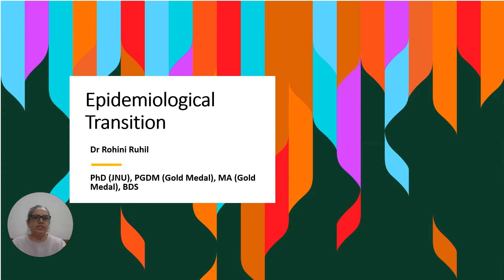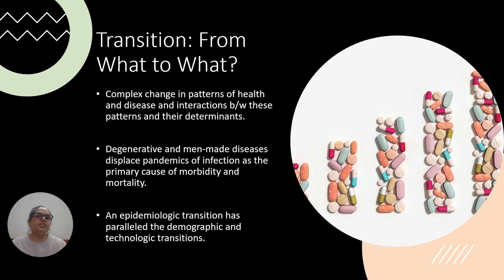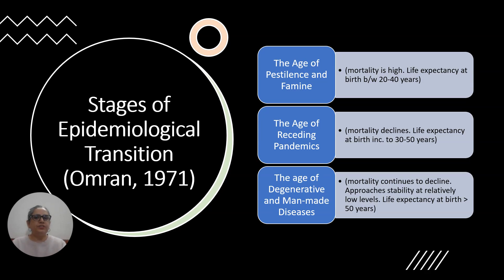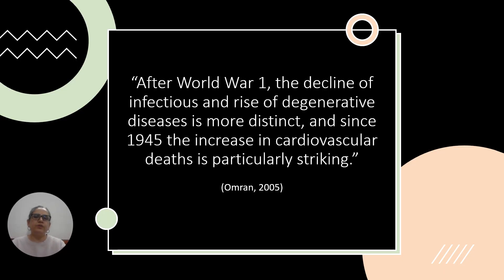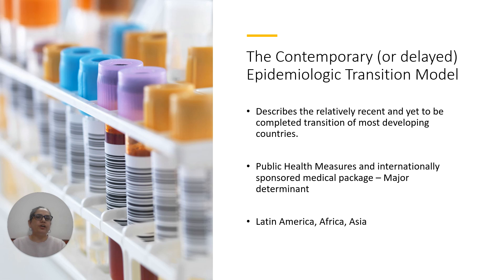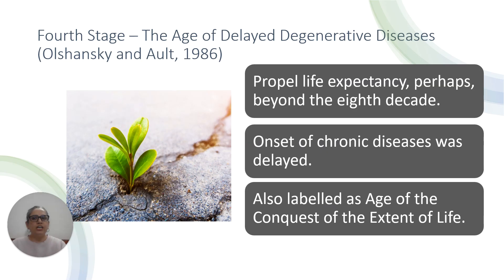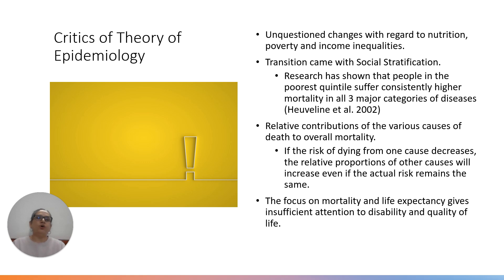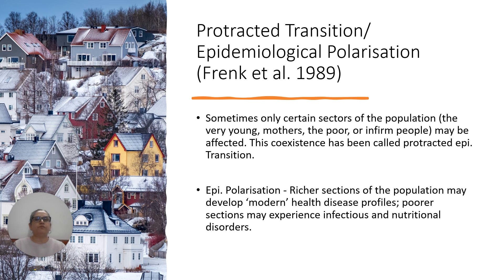Theory of Epidemiological Transition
In this video, Dr. Rohini Ruhil discusses the theory of epidemiological transition. The theory explains the three types of transition: the transition of diseases, the demographic transition, and the transition in technology. Dr. Ruhil explains how these transitions have led to changes in the types of diseases people suffer from and their determinants. She also discusses the stages of epidemiological transition and the limitations of the theory. Overall, this video provides a comprehensive understanding of the theory of epidemiological transition.